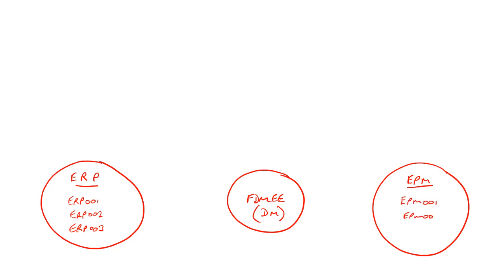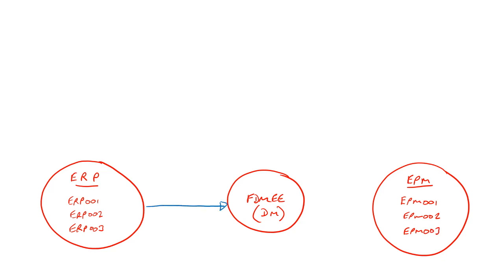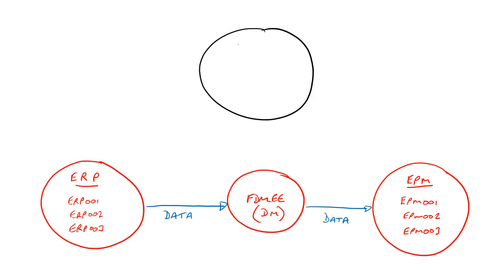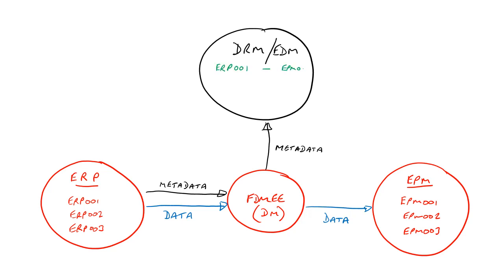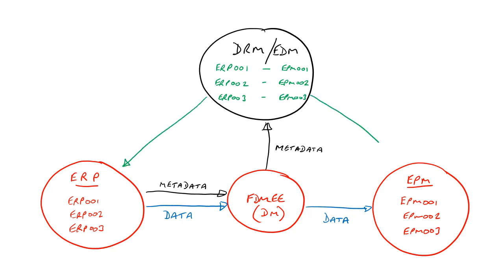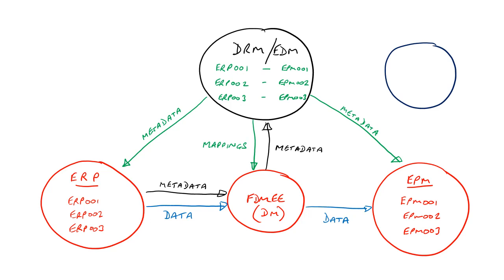Whiteboard Understanding DRM and Oracle FDMEE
FDMEE is deigned to take data from a source system and to transfer it to a target system via mapping tables. In some cases DRM is also used for the management of metadata. This is the first chapter of a self-paced On Demand course that is available for purchase